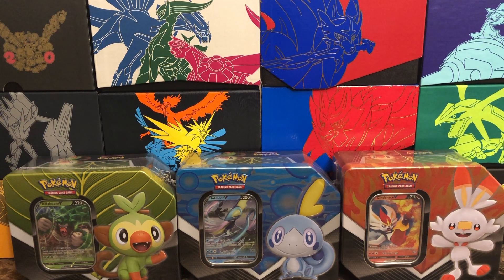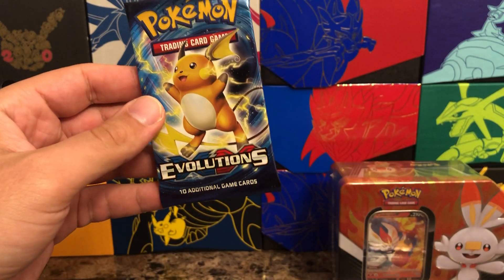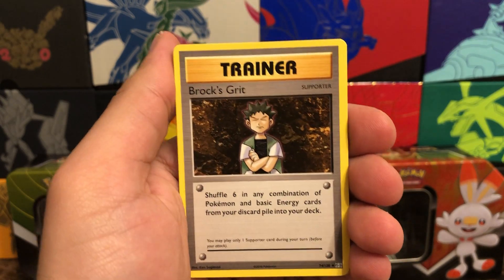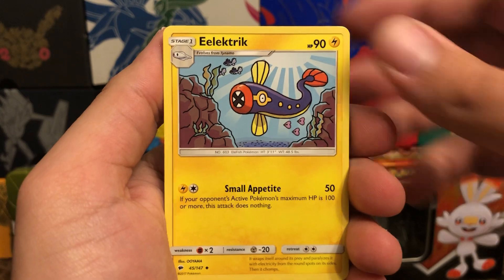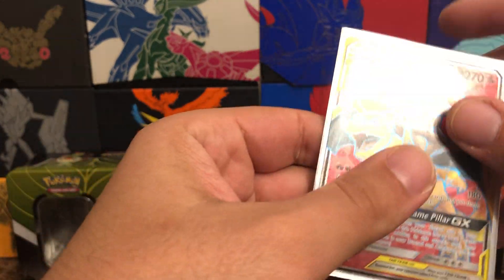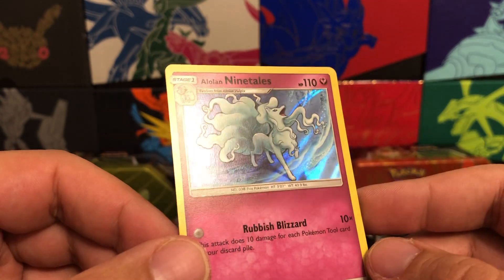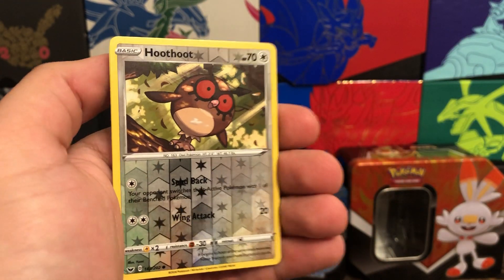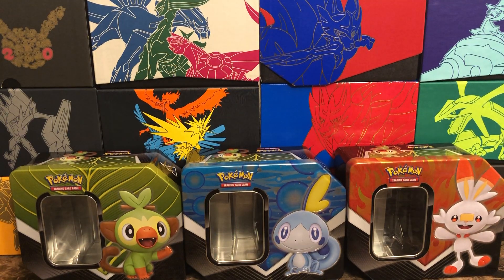New Galar Tins!!! Sword & Shield Starter Tins!!!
The Galar Tins are In!!! What's up guys WakoBako opening up these brand new Galar Tins!